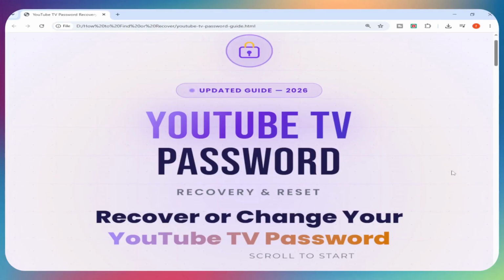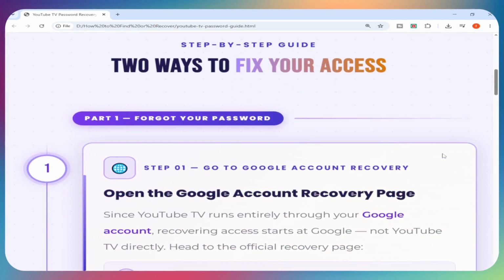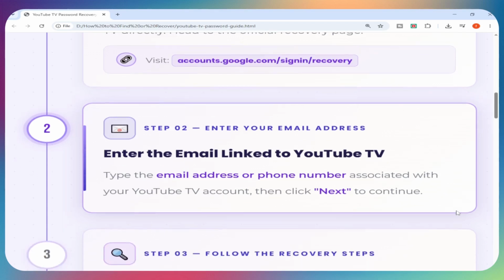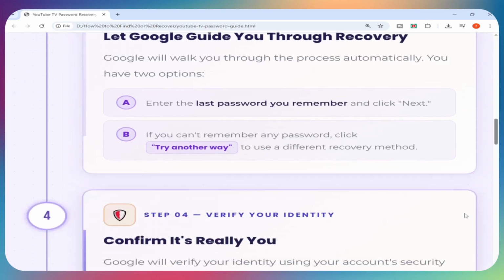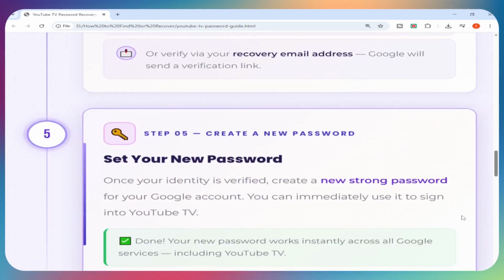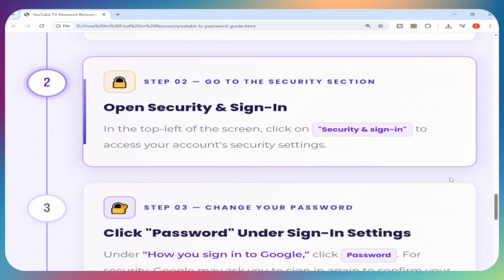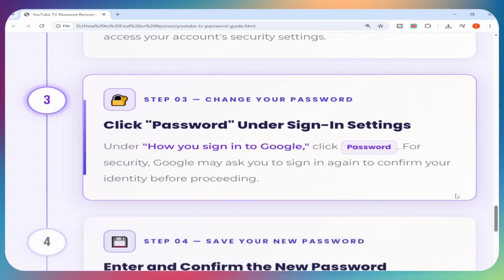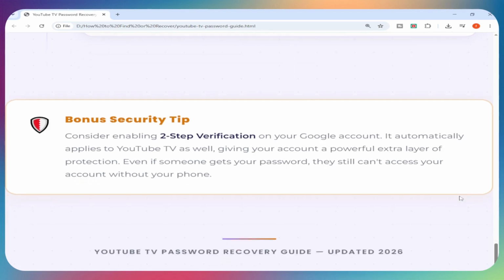How To Find Your YouTube TV Password (2026)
How to Find or Recover Your YouTube TV Password | Reset & Change Google Account Password

Forgot your YouTube TV password? Since YouTube TV uses your Google account for sign-in, recovering or changing your password is quick and easy. In this step-by-step guide, you'll learn how to reset a forgotten YouTube TV password, recover your Google account, and update your password for better account security.

Whether you're locked out of your account or simply want to create a stronger password, this tutorial covers everything you need to know.

📌 In This Video:
✔ Recover a forgotten YouTube TV password
✔ Access Google's Account Recovery page
✔ Verify your identity with email or phone
✔ Create a new Google password
✔ Change your existing YouTube TV password
✔ Update Google account security settings
✔ Enable 2-Step Verification for extra protection

🔐 Password Recovery Steps:
• Visit Google's account recovery page
• Sign back into YouTube TV

🛡 Security Tips:
• Use a strong, unique password
• Enable Google 2-Step Verification
• Keep recovery email and phone number updated
• Review account security settings regularly